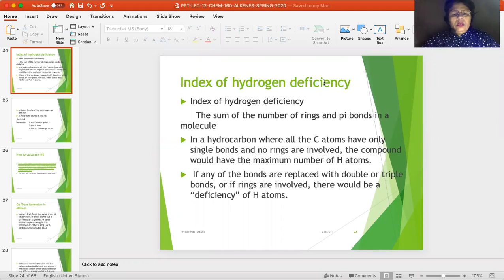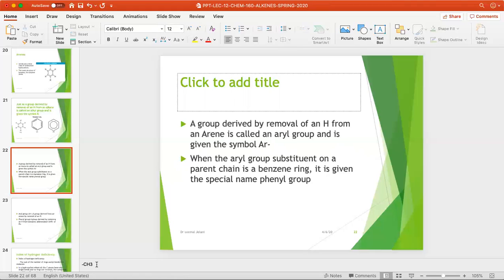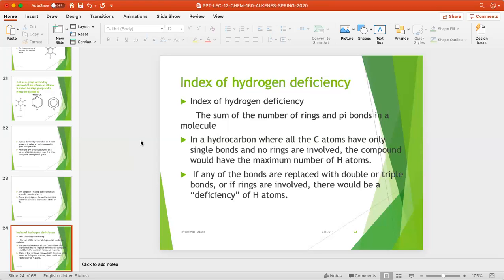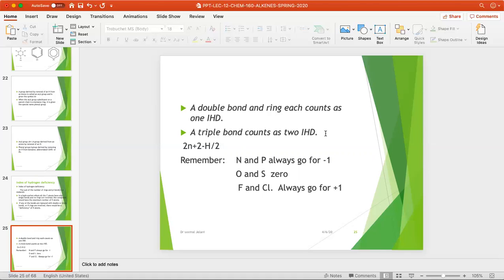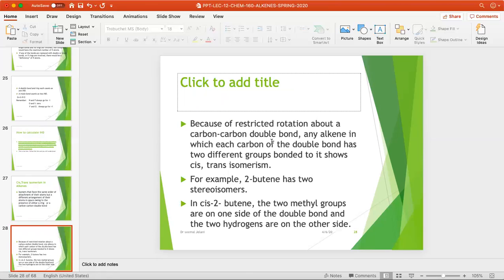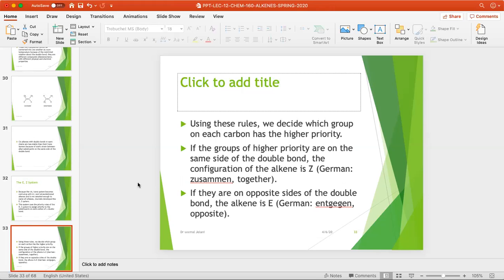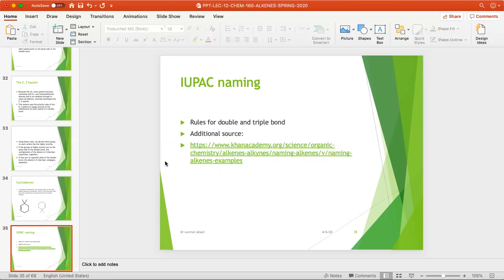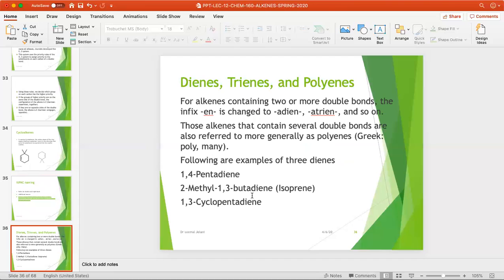Alkenes Chem-160 and ENVR-160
Published 6 April